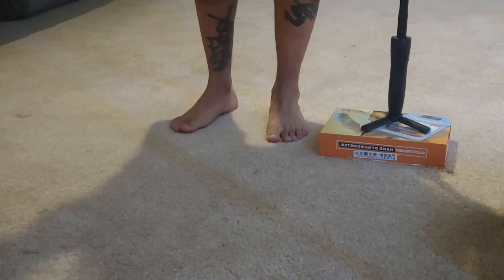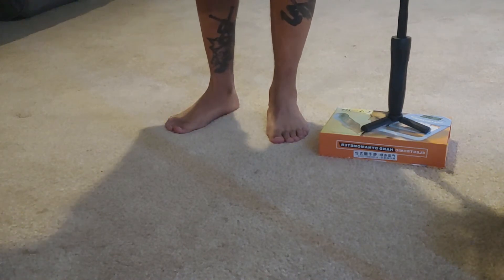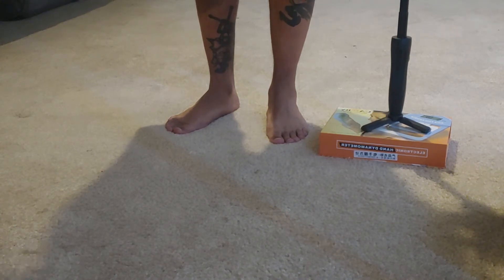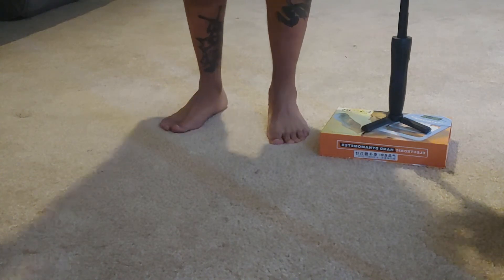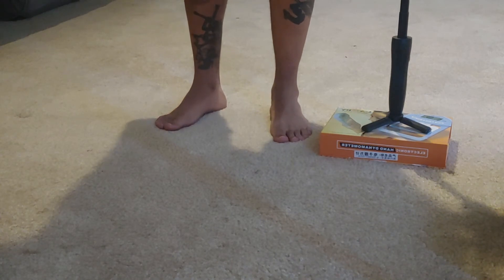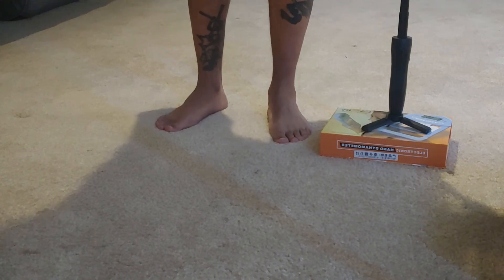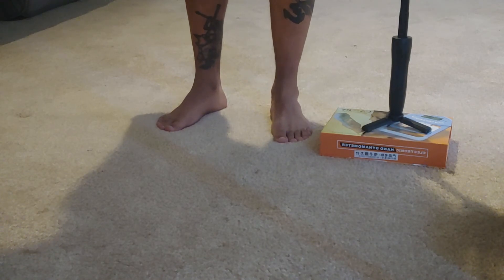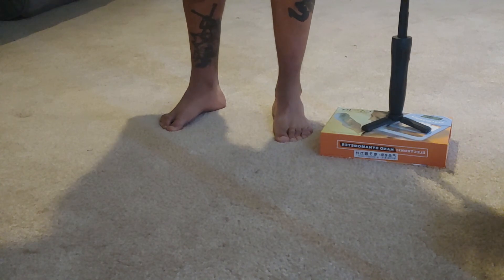Don't Lock Your Ankles! Avoid Flat Feet!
Most people know that they shouldn't lock their knees but did you know you should lock your ankles either. If you have flat feet or a very low ache this video is for you. If you would like help restoring your arches and having healthier and happier feet the book a therapeutic massage with me today.